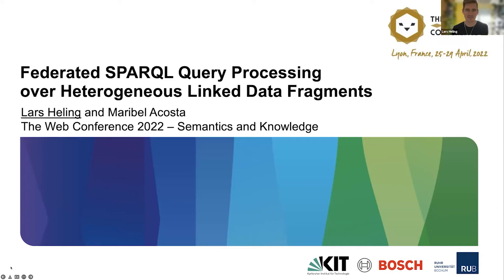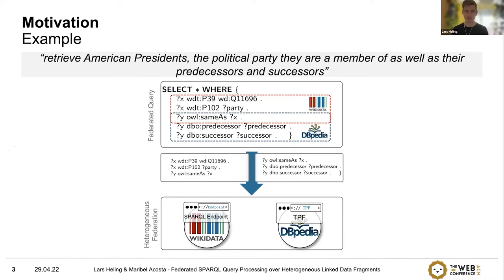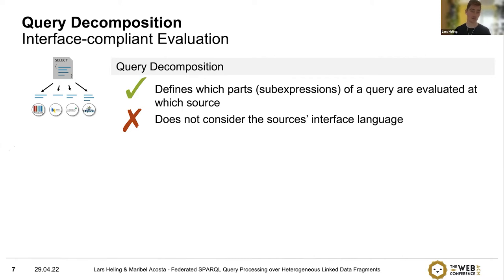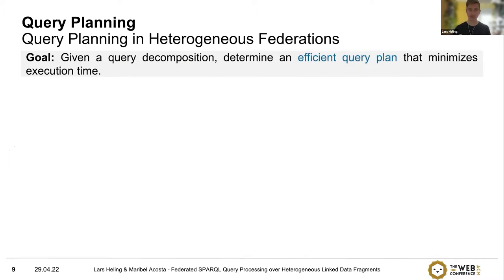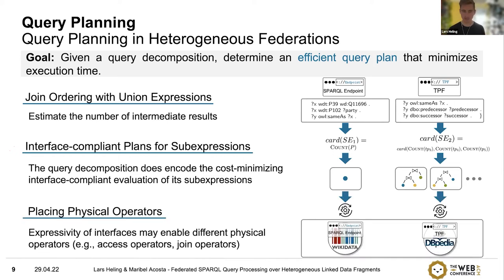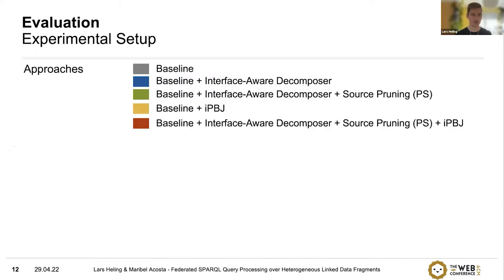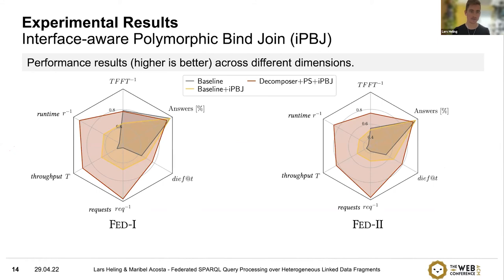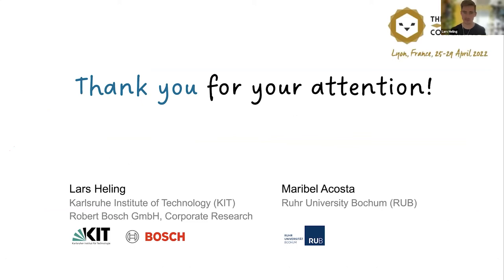Federated SPARQL Query Processing over Heterogeneous Linked Data Fragments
Semantics and Knowledge: Structured Data and Knowledge Graphs